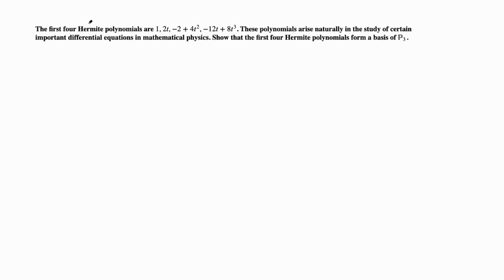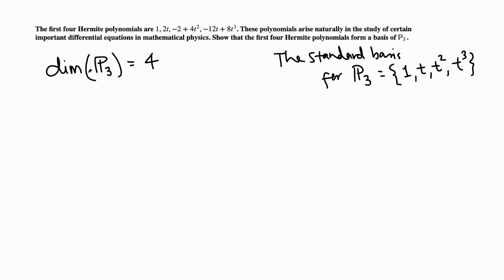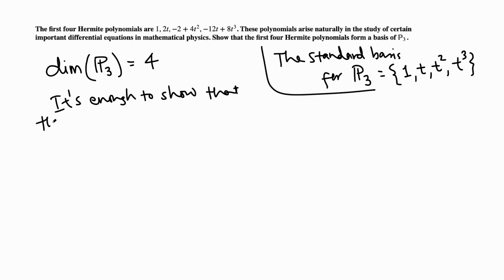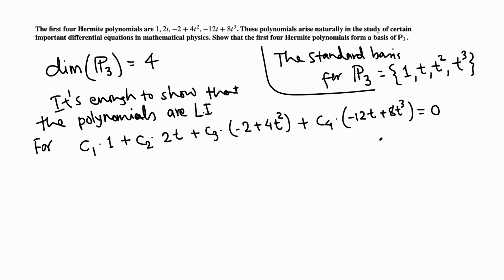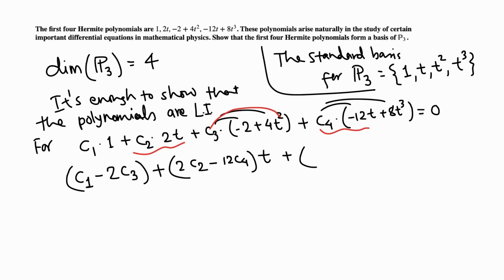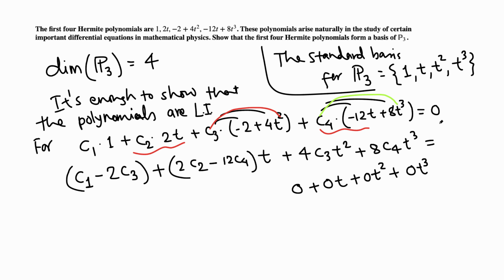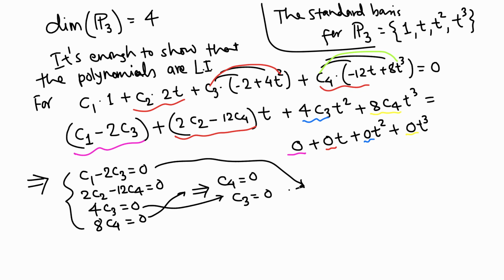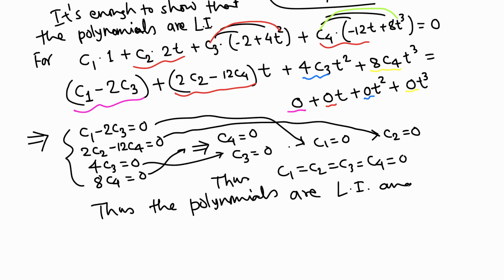Linear Algebra: show that the first four Hermite polynomials are L.I. on P_3